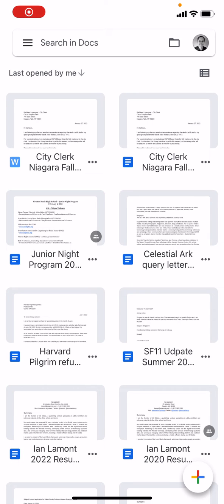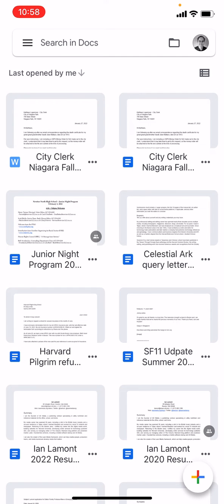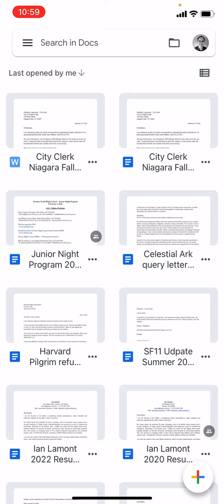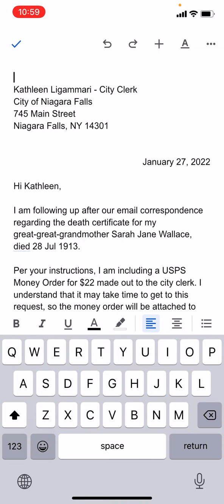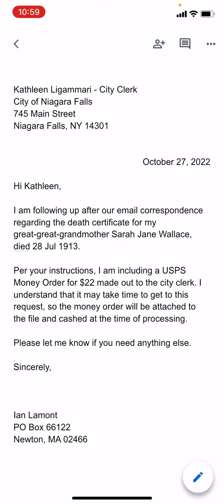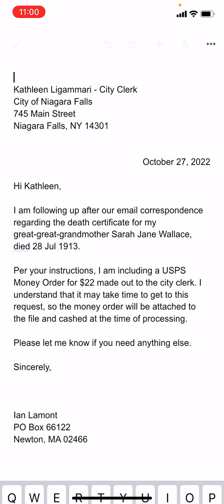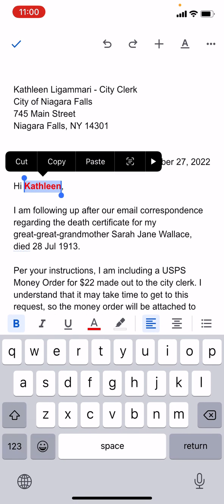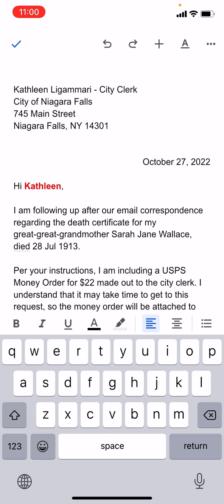Edit Word .docx files on the Google Docs iPhone app (iOS) (2022)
Limited editing is possible for .docx files using the Google Docs app for iOS on your iPhone. Narrator Ian Lamont is the founder of i30 Media Corporation, publisher of IN 30 MINUTES cheat sheets & guides.